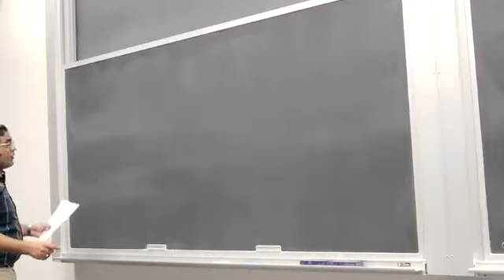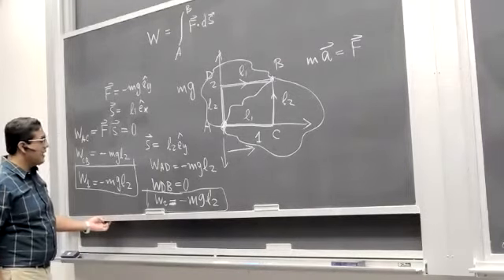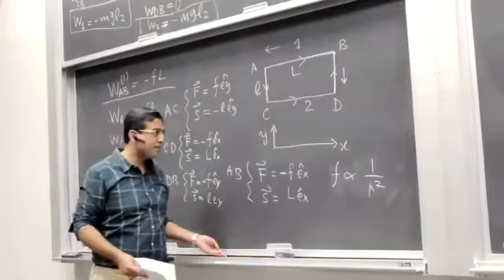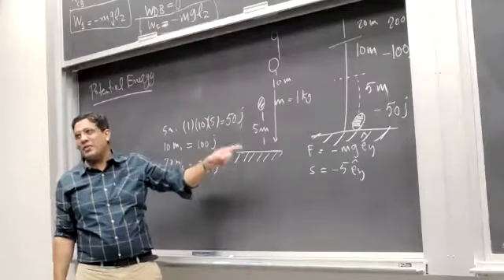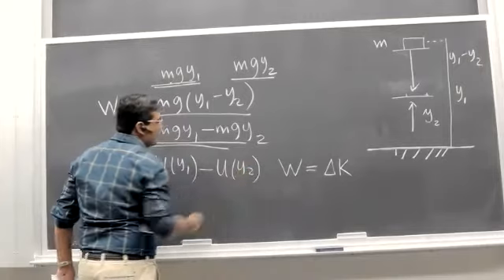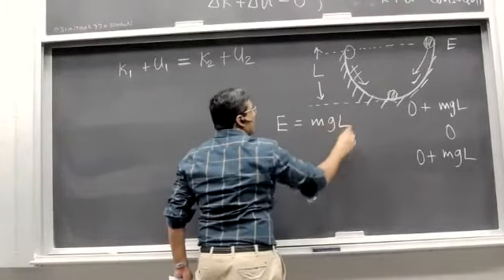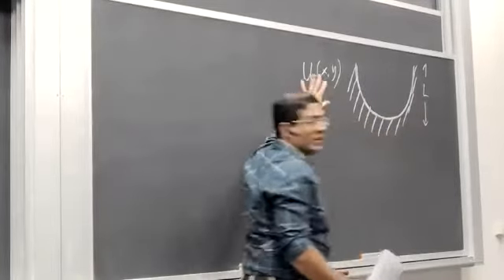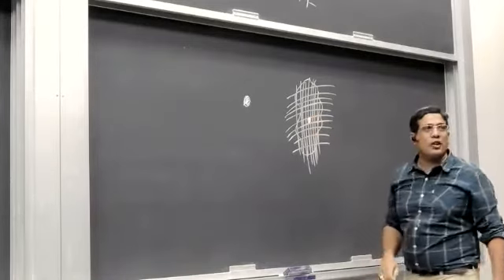Lec 16 Mechanics (Fall 2021)